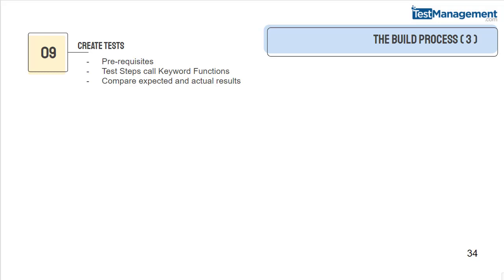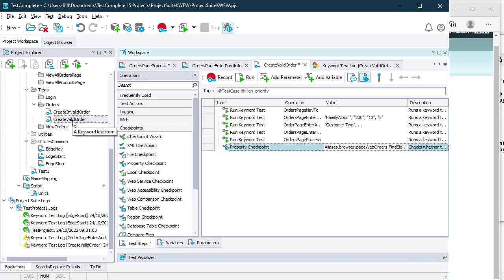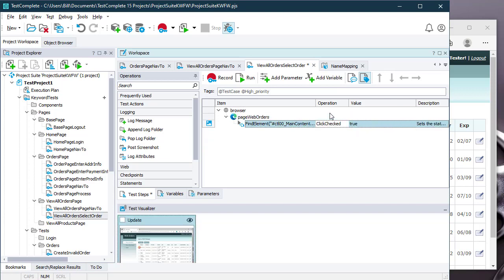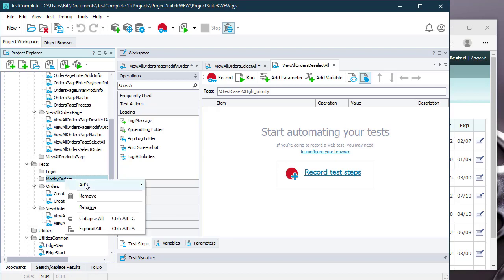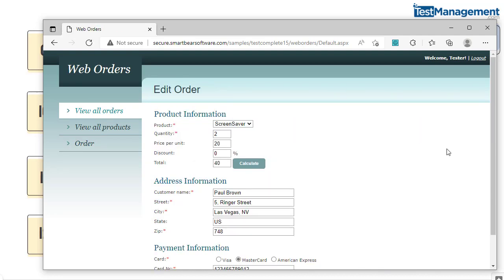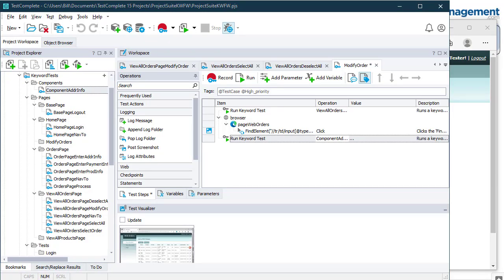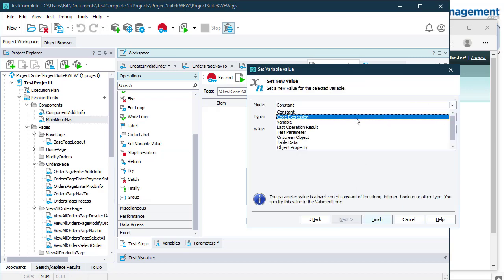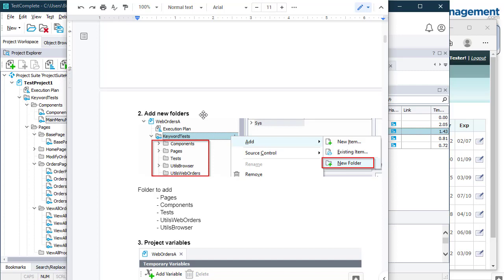How To Build a Keyword Framework with TestComplete - Part 3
Using the core keyword test functionality with TestComplete we show you how to build a scalable and maintainable test automation framework. In part 3 we build out the tests and learn about refactoring.

Get the Step-by-step how to guide and sample project files here...